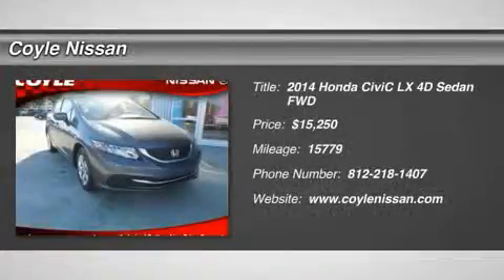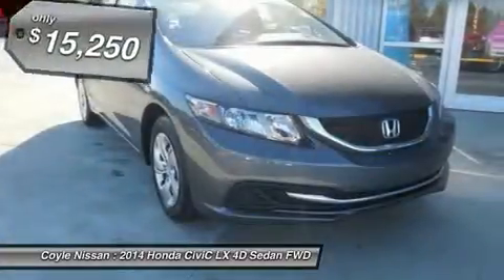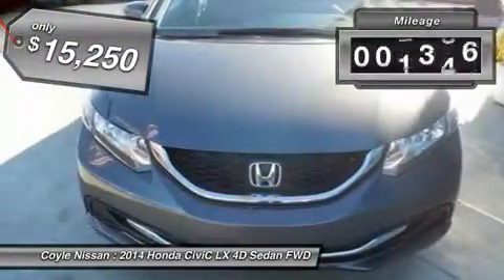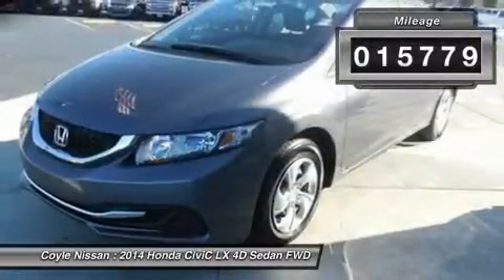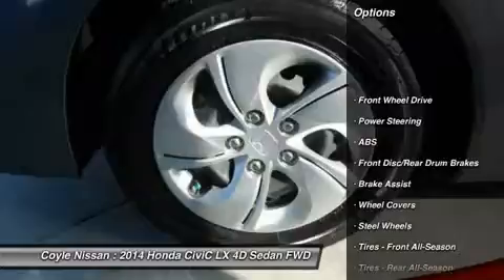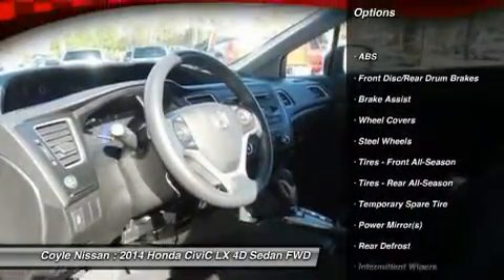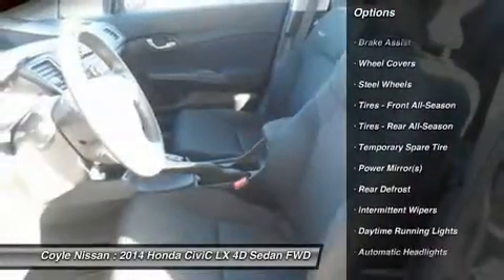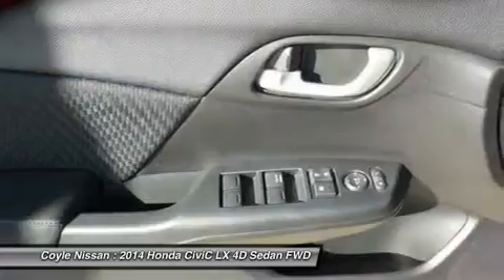2014 Honda CiviC LX N15479A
2014 HONDA CIVIC LX Clarksville, IN
Stock# N15479A

Coyle Nissan
1400 Leisure Way

CLEAN CARFAX, CERTIFIED 1-OWNER!!! LOCAL TRADE!!!